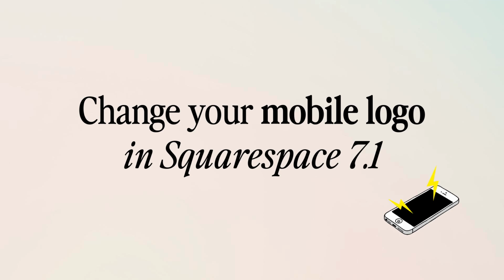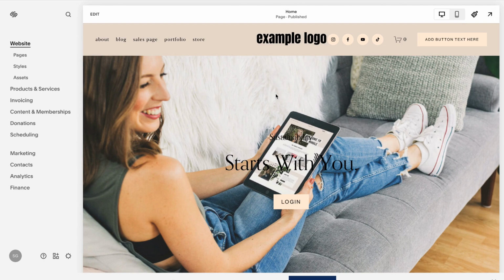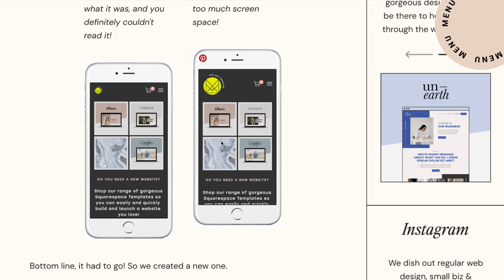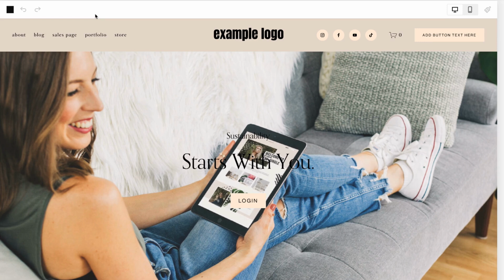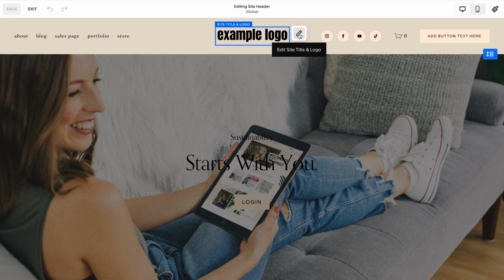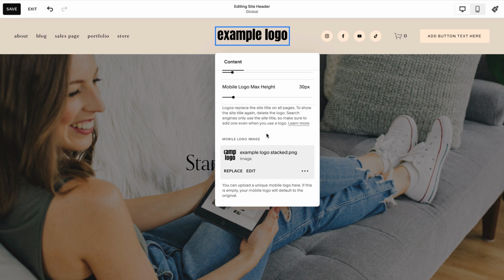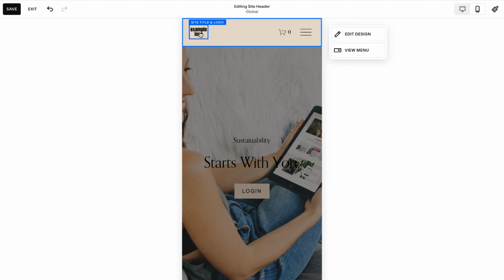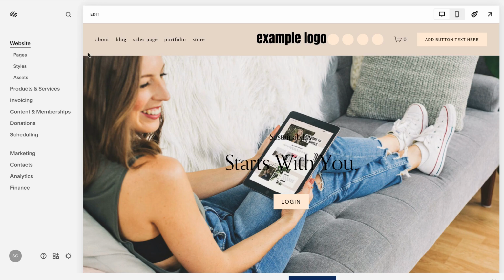How to Easily Update Your Mobile Logo in Squarespace 7.1📱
⚡️FREE TRAINING⚡️ DIY Your Dream Site: 5 key steps to a stress free + beautiful website - Join instantly

In this tutorial, we're diving into how to change your mobile logo in Squarespace 7.1. Learn how to ensure your logo appears perfect on mobile screens without compromising your site's design. Thankfully, Squarespace 7.1 makes it super easy! We'll walk you through the necessary steps, from uploading your mobile logo, previewing in mobile view, and adjusting the logo's height to get the best result. By the end of this tutorial, your logo will look fantastic on both mobile and desktop!

📣 Want Squarespace Tips straight to your inbox every week?

💻 Ready to up your Squarespace Website Design?

TIMESTAMPS:
00:00 Intro
01:12 Adding a logo to your Squarespace Site header
01:46 Adjusting the logo height
02:00 Adding a custom mobile logo
02:22 Adjusting the mobile logo